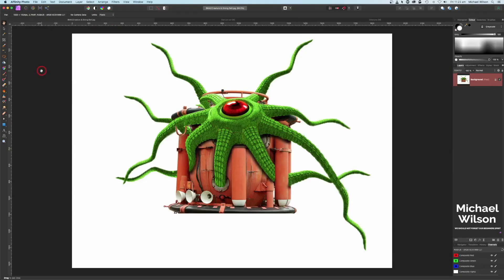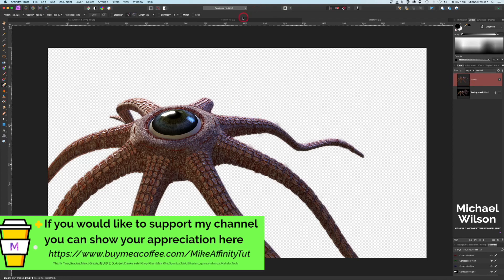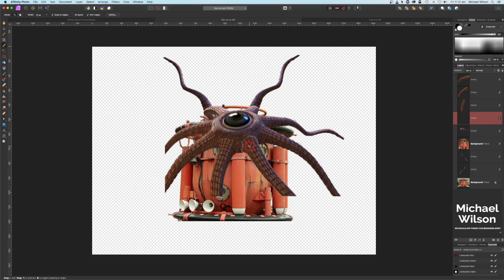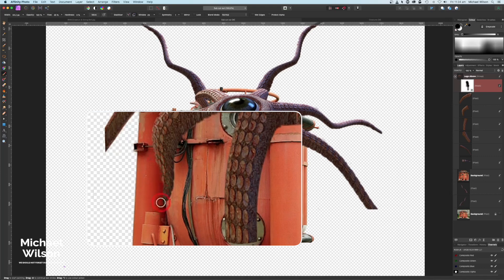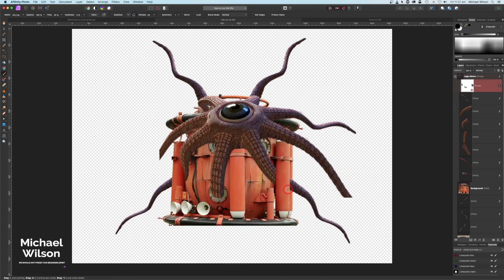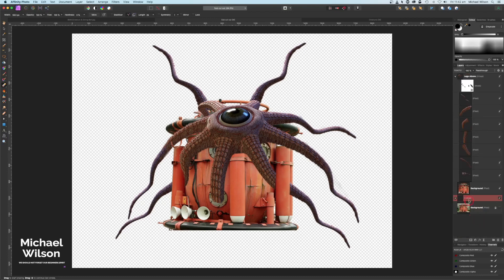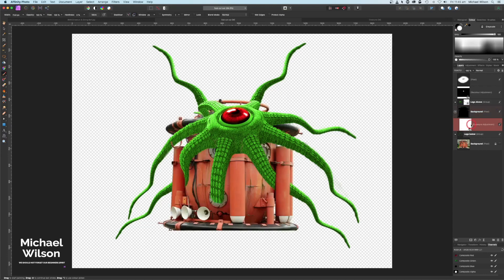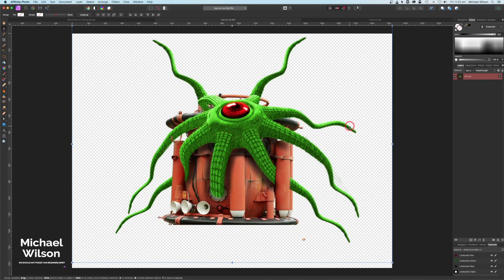Affinity Photo Compositing Tutorial-making of a creature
Find the Photo's I use here:
Submarine

DJI Spark
Software: Final Cut Pro X Affinity Photo